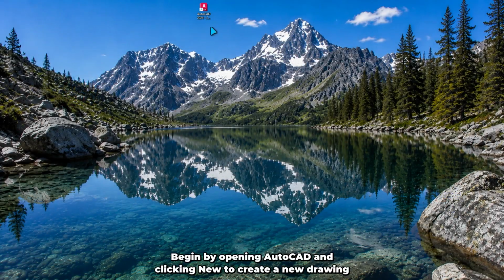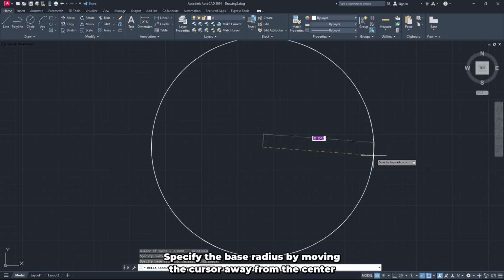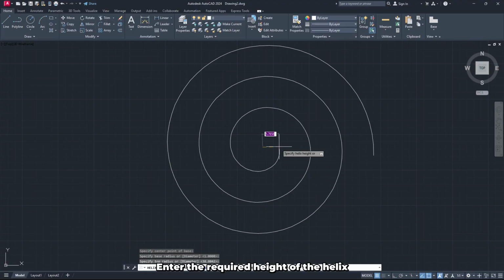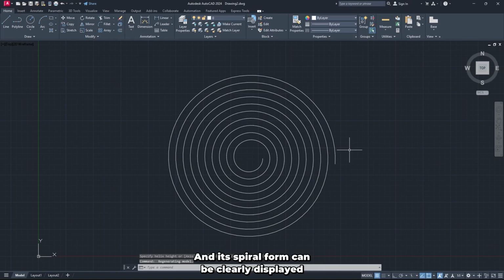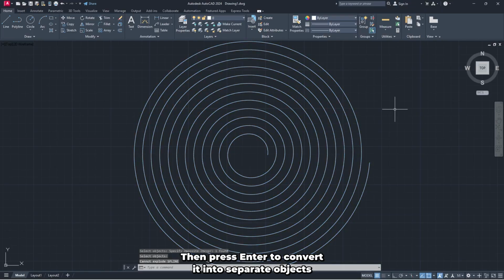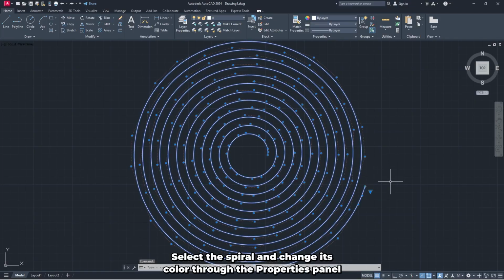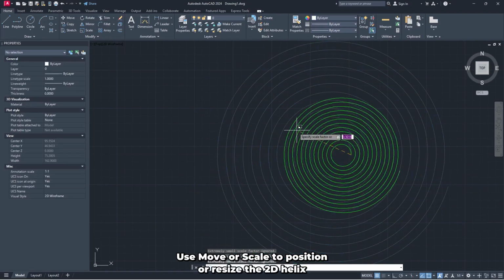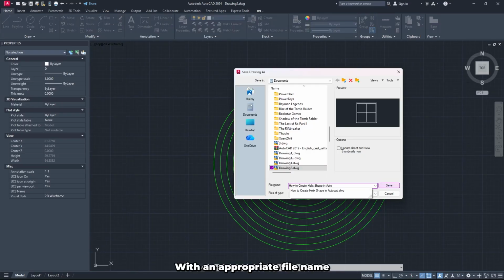How To Make Helix Shape in AutoCAD (𝟮𝟬𝟮𝟲) | 100% WORKS | NO Yapping, To The Point! | FAST & EASY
(𝟮𝟬𝟮𝟲) Learn How To Make Helix Shape in AutoCAD in this video (NO YAPPING + 100% WORKS!) | EASY FULL GUIDE, Everything You Need To Know! | Make Helix Shape in AutoCAD